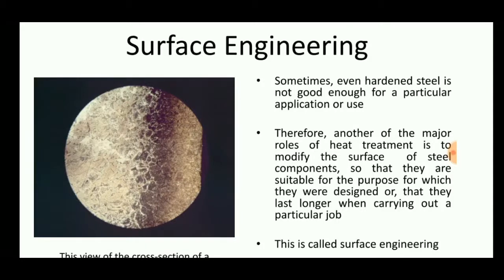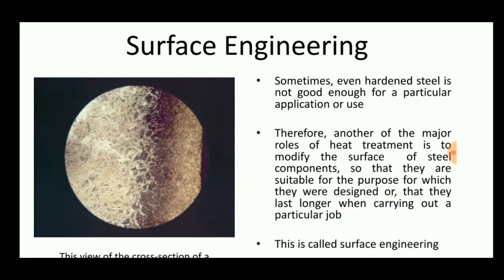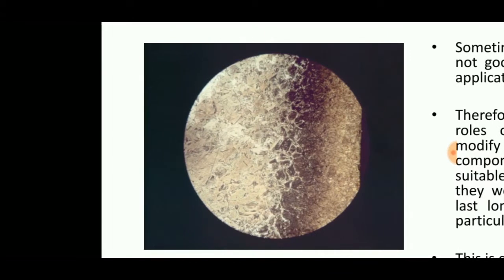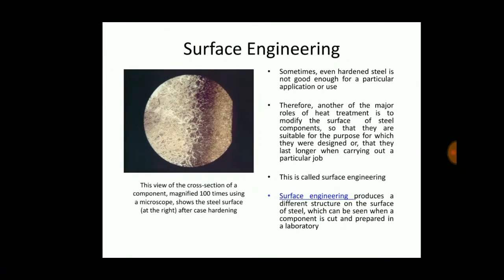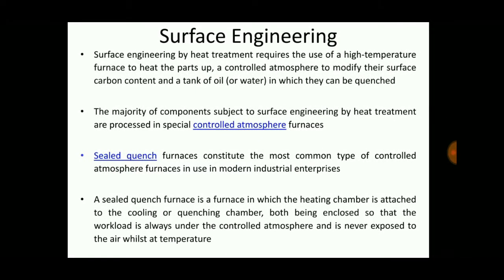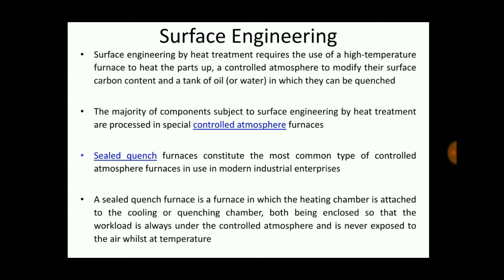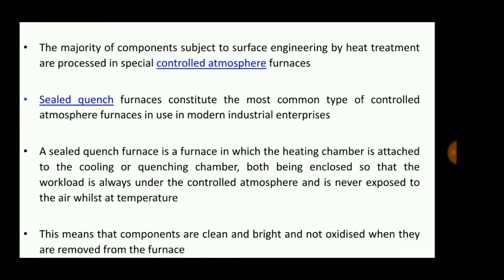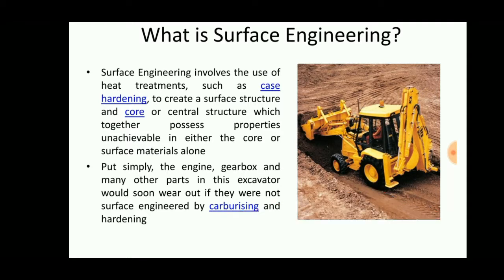Surface Engineering | Definition | Methods | ENGINEERING STUDY MATERIALS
Surface engineering is the sub-discipline of materials science which deals with the surface of solid matter. It has applications to chemistry, mechanical engineering, and electrical engineering (particularly in relation to semiconductor manufacturing).

Solids are composed of a bulk material covered by a surface. The surface which bounds the bulk material is called the Surface phase. It acts as an interface to the surrounding environment. The bulk material in a solid is called the Bulk phase.

The surface phase of a solid interacts with the surrounding environment. This interaction can degrade the surface phase over time. Environmental degradation of the surface phase over time can be caused by wear, corrosion, fatigue and creep.

Surface engineering involves altering the properties of the surface phase in order to reduce the degradation over time. This is accomplished by making the surface robust to the environment in which it will be used. It provides a cost-effective material for robust design. A spectrum of topics that represent the diverse nature of the field of surface engineering includes Plating technologies, Nano and emerging technologies and Surface engineering, characterization and testing.